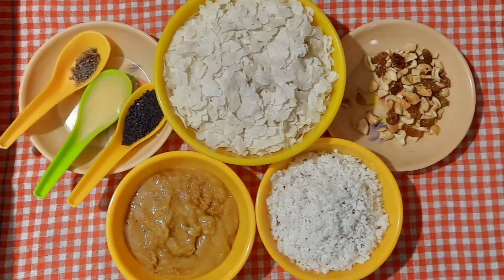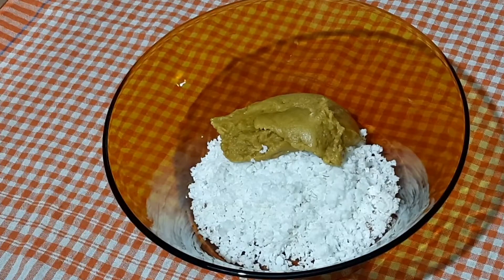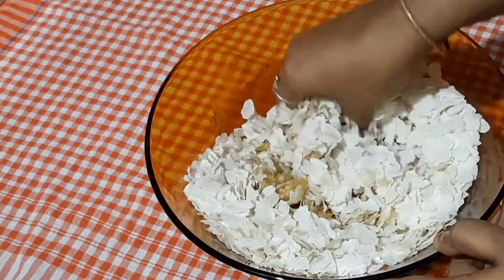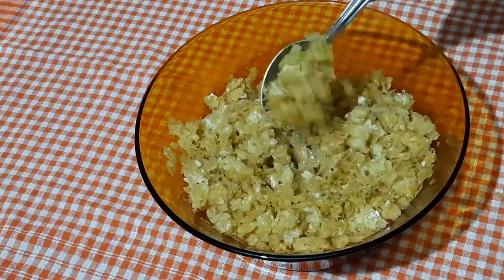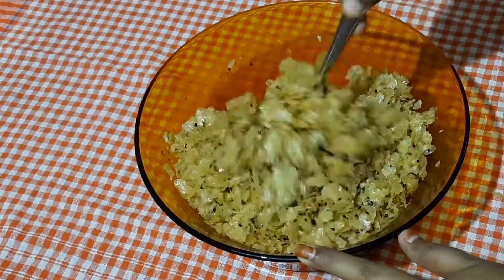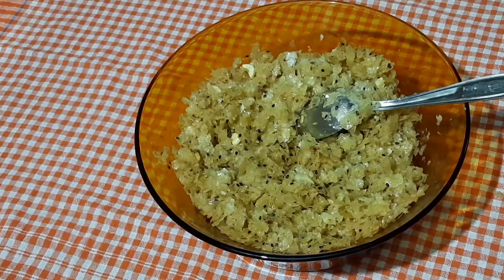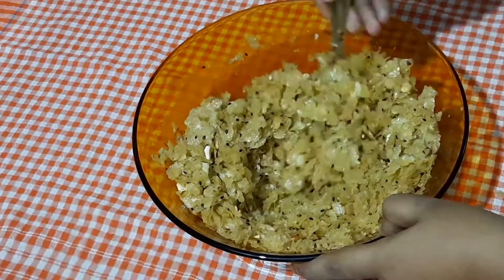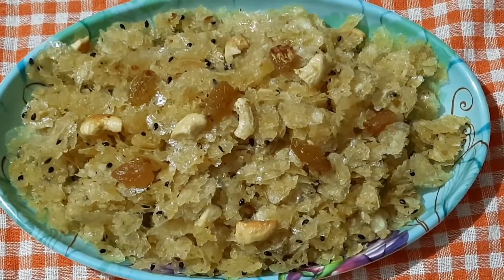Sweet Poha |5 minutes recipe quick and easy | tasty sweet poha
poha recipe#sweet poha